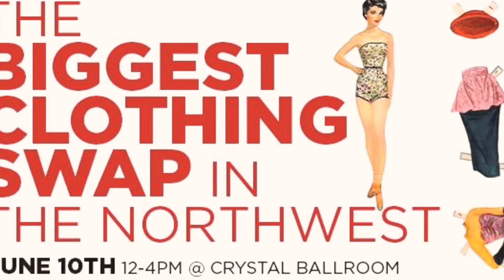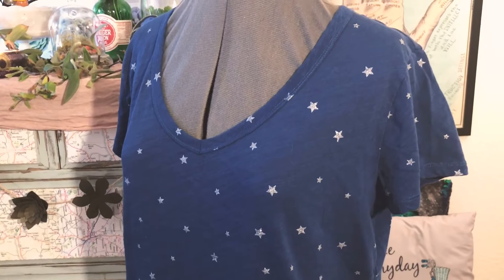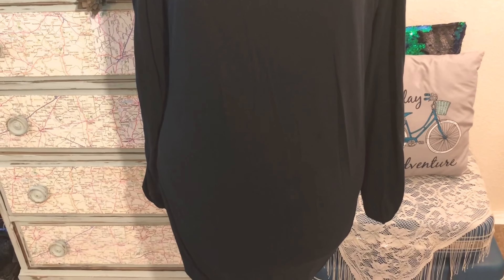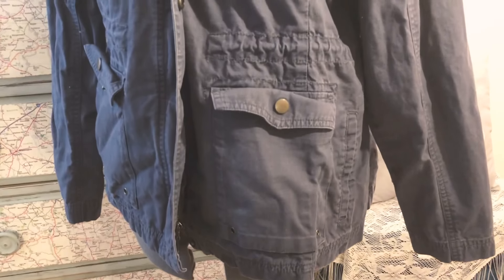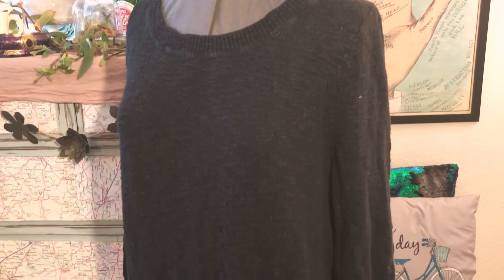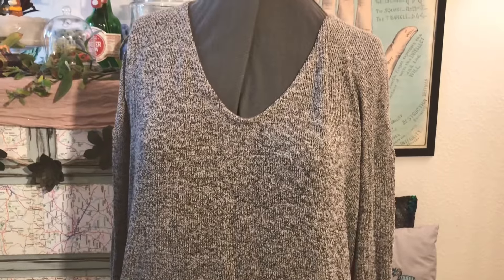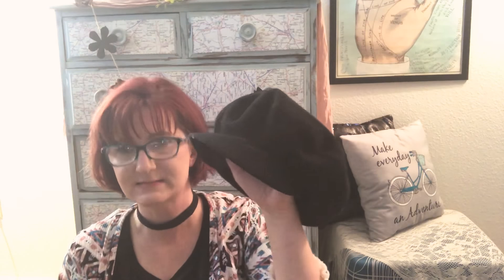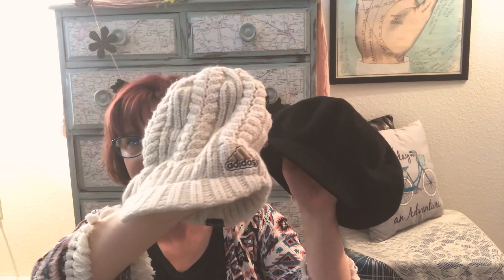Huge Clothing Swap Thrift Haul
Hey there everyone!! Welcome and thanks for stopping by my channel. In this video I show you all the amazing things I’ve found at clothing swaps lately... I found a lot of great stuff to share all for only 10 dollars...

A couple other videos you may like